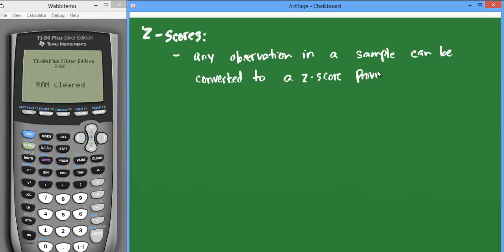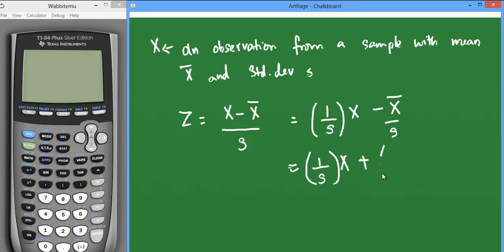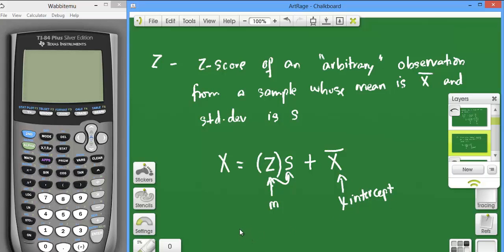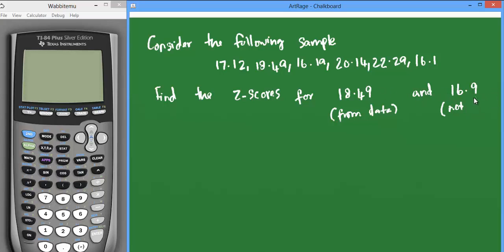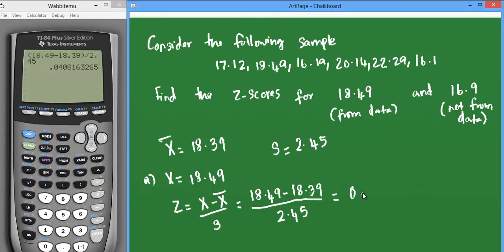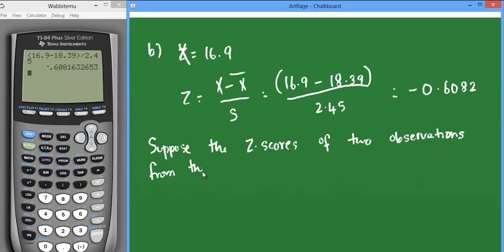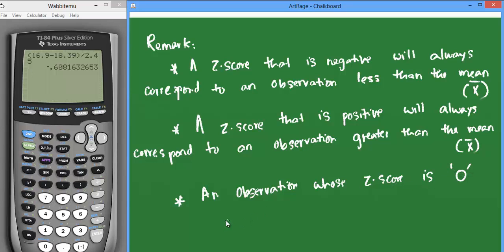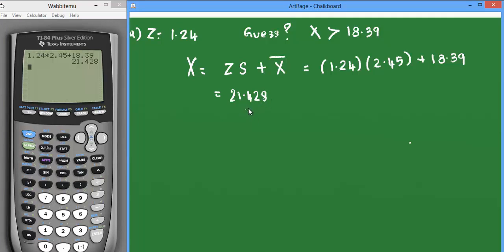Z-scores: Introduction and calculation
A short introduction to z-scores and their calculation.

My apologies for the audio quality on this one. Please set your headphones or speakers to a lower volume setting than usual.